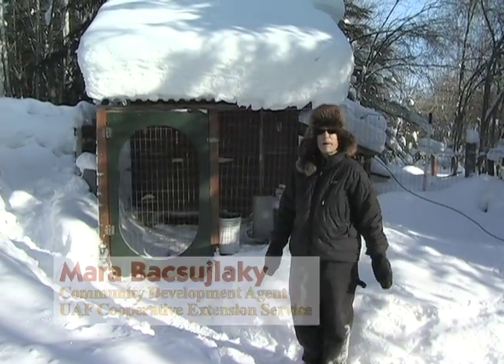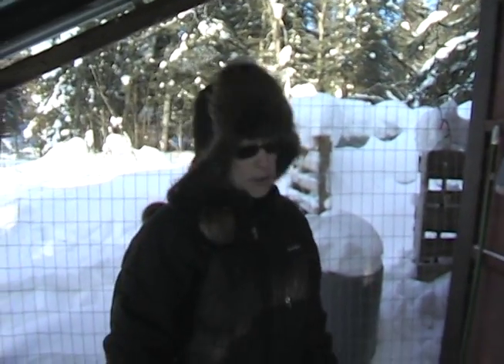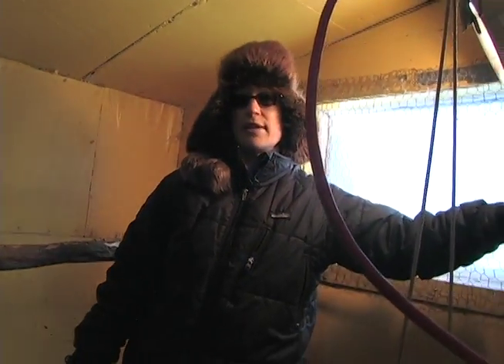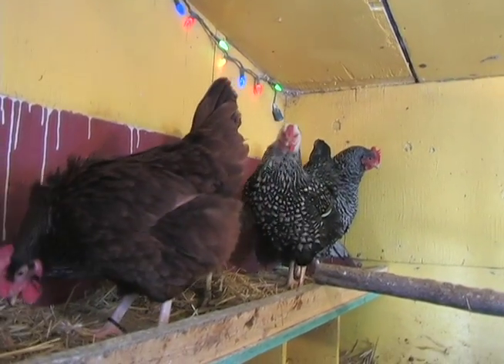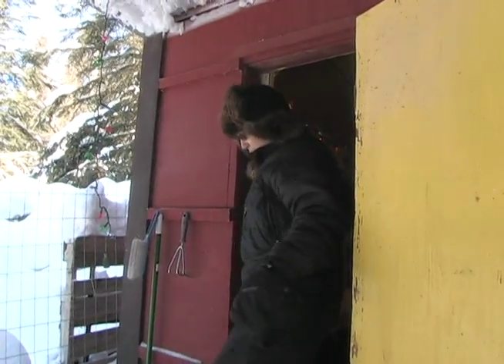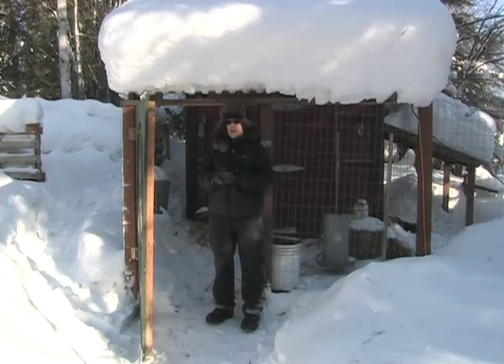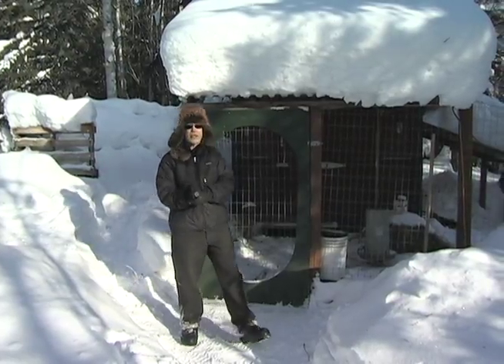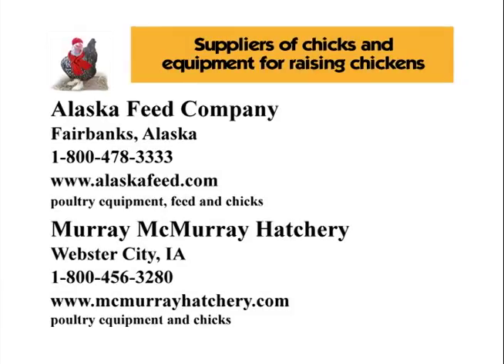Winter Chickens - The Down and Dirty of Keeping a Laying Flock Through an Alaska Winter(LPM-00339)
Join UAF Cooperative Extension Service's Mara Baksujlaky as she shows what is needed to keep a flock of laying chickens going through an Alaska winter.